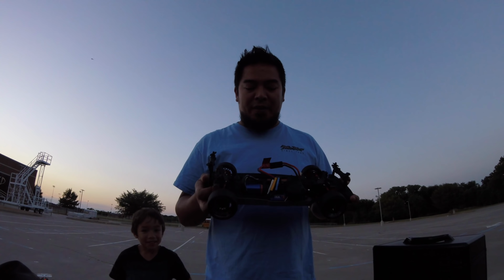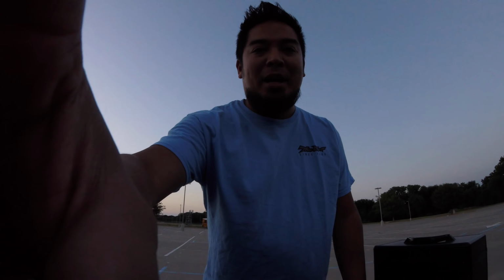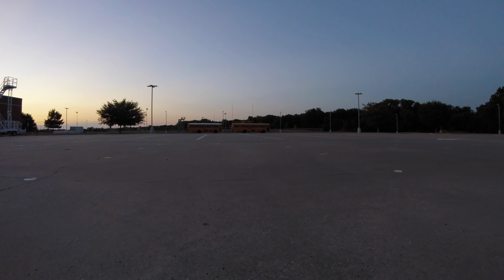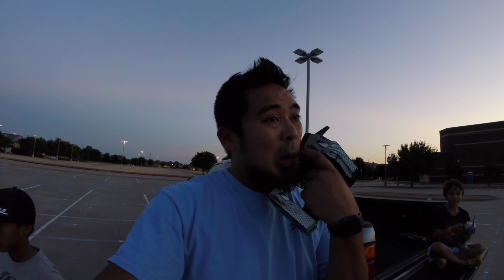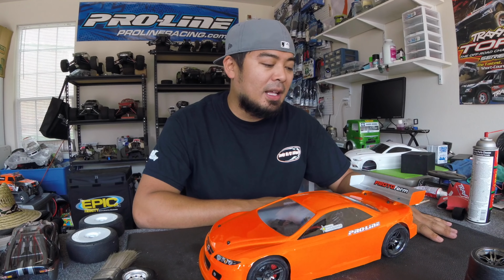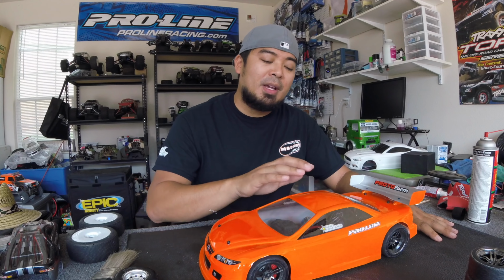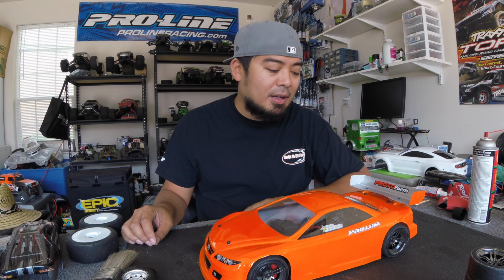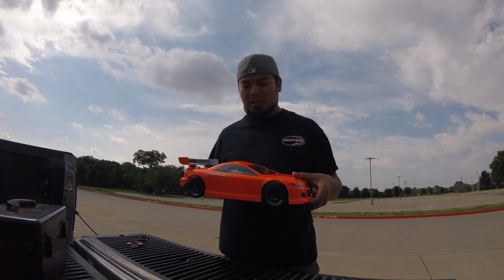Traxxas 4Tec Top Speed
The Traxxas VXL is the same speed as the XL-5!!! (Broken in)

I also start my quest to 80 mph with my Traxxas 4Tec.

Like and follow On The Tone...